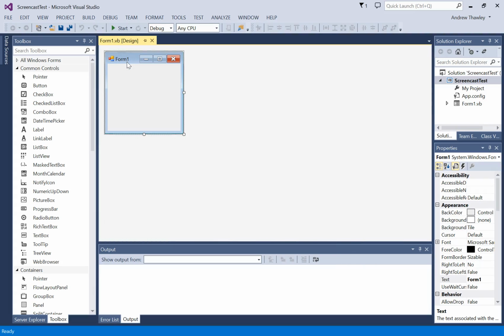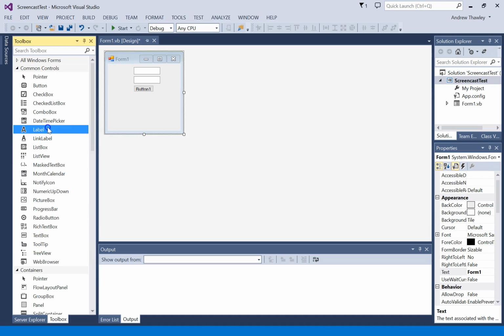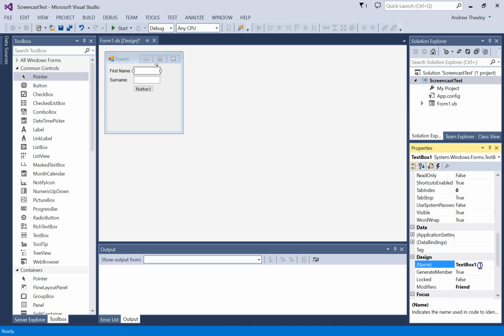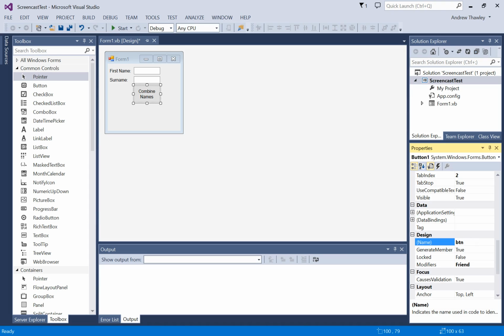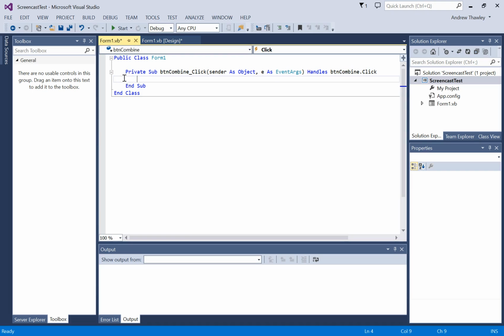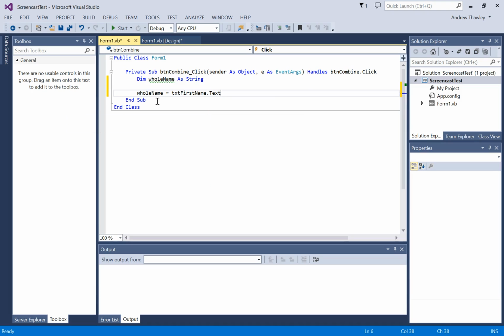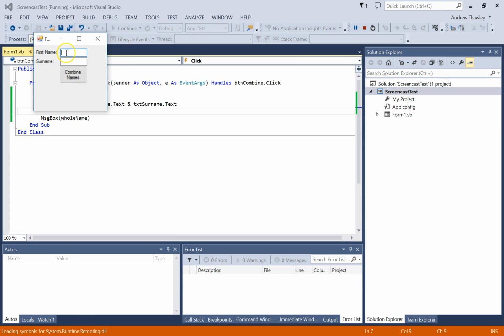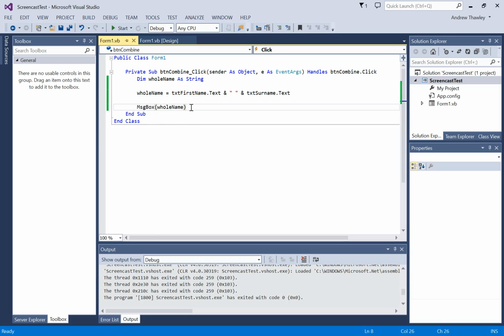Visual Basic String Variables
How to create a variable using Viual Basic and append data to a String.